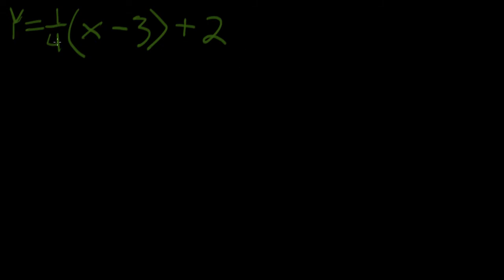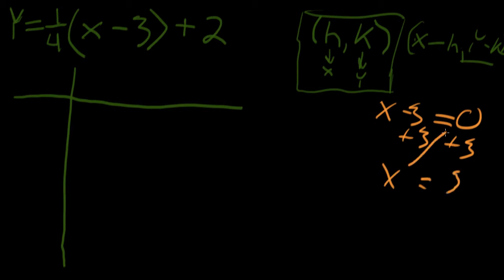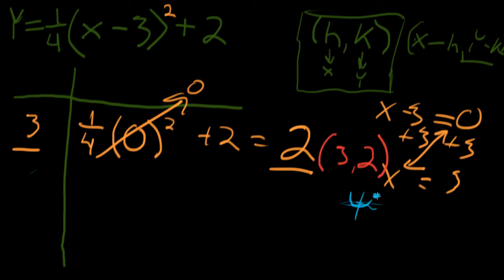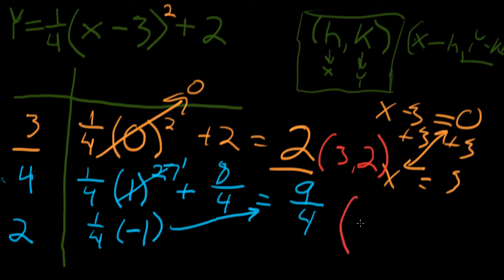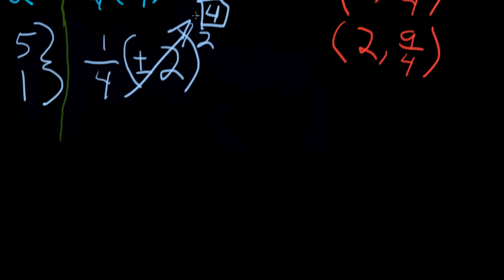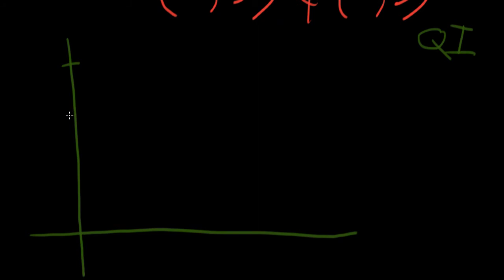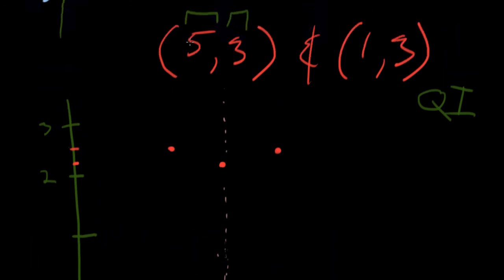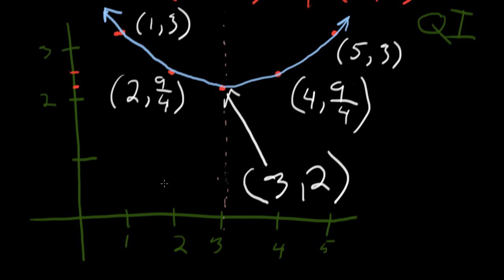Basic Parabola Graph y=(1/4)(x-3)+2, 4 of 4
Graphing a basic parabola using y=(1/4)(x-3)+2 to show (h,k) and a shifted axis. Part 4 of a 4 part series.